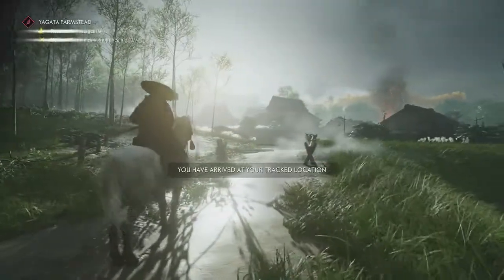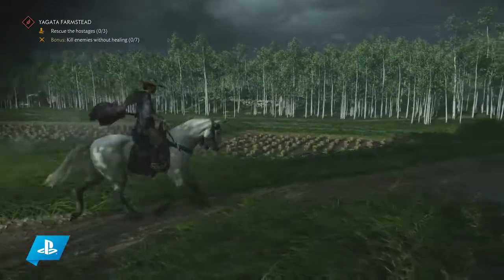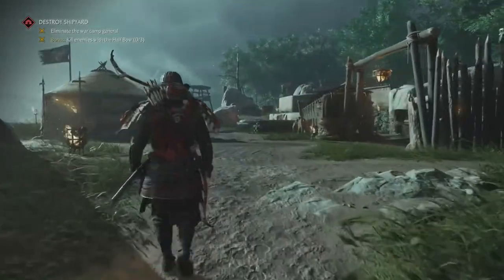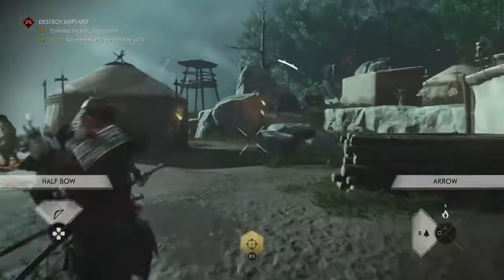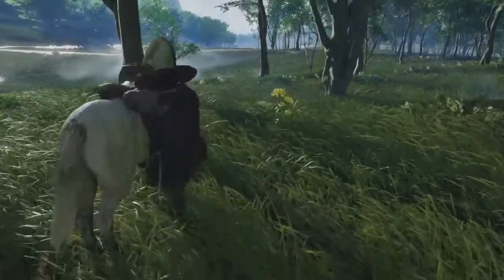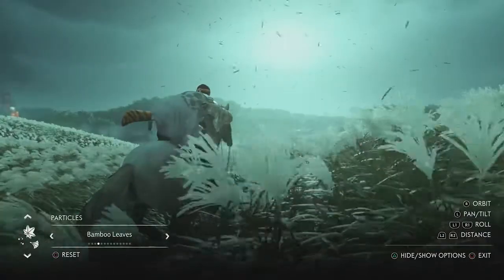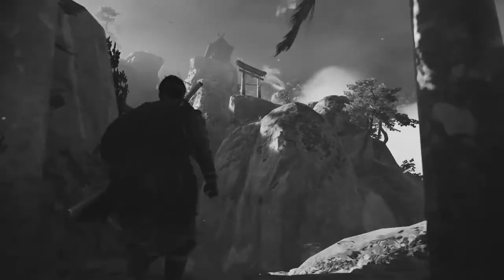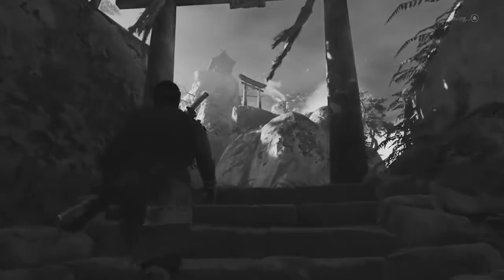Ghost of Tsushima State of Play PS4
Ghost of Tsushima State of Play
Pre- Order from Amazon Aus for $78